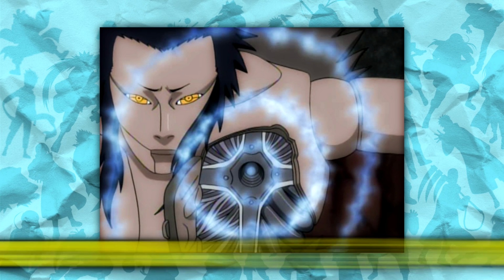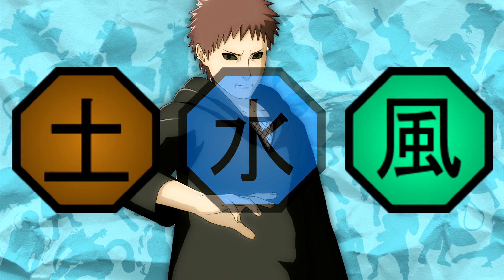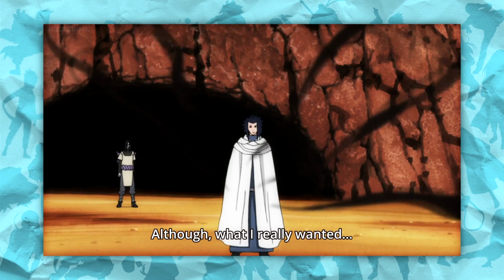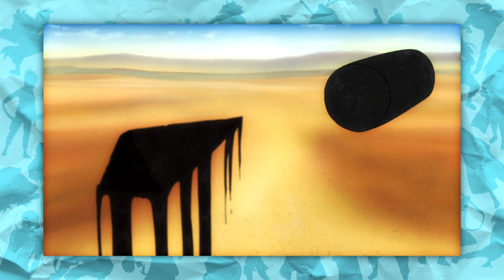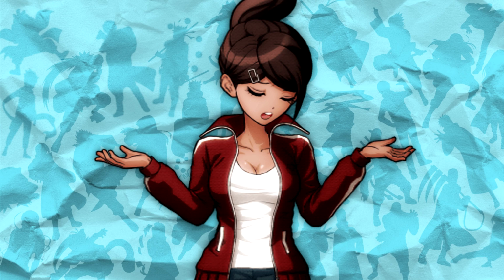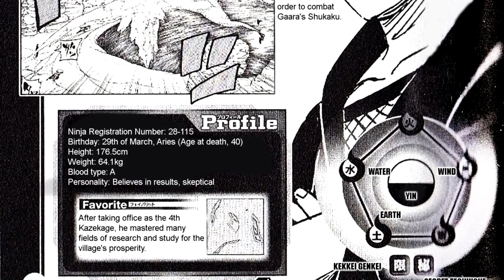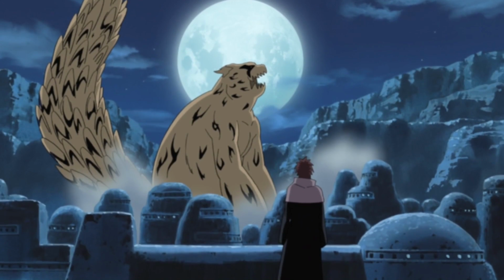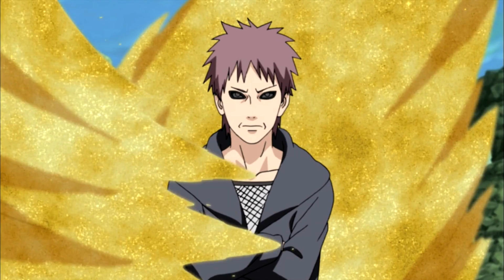Explaining Magnet Release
I don't like sand. It's coarse and rough and it gets everywhere